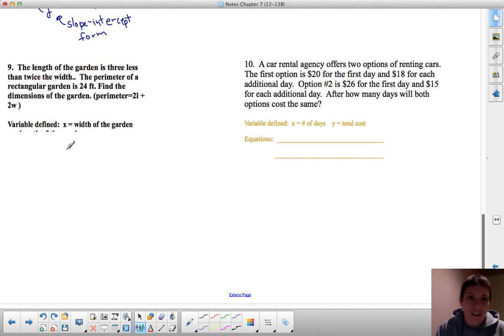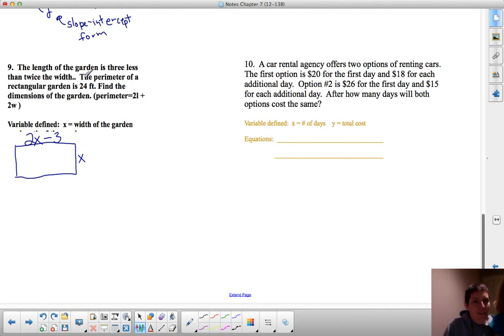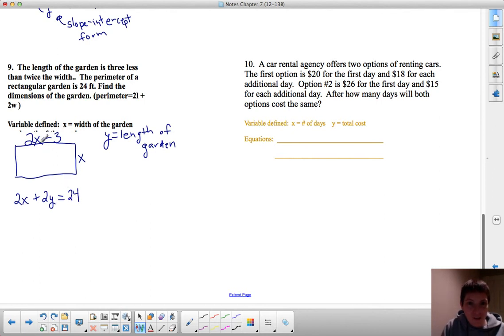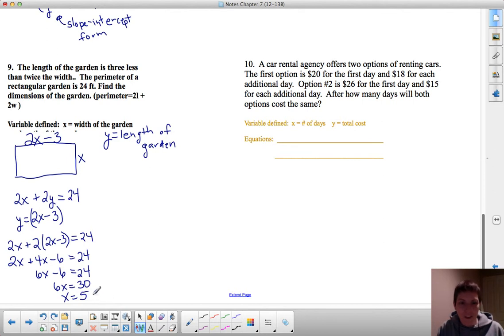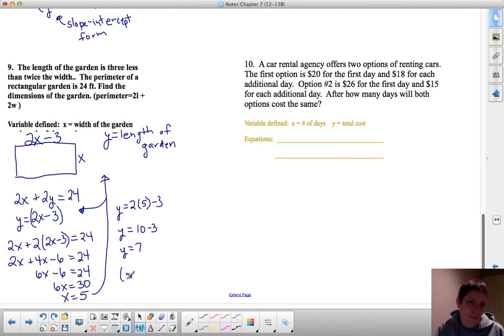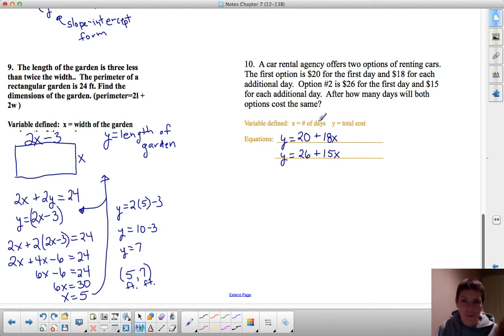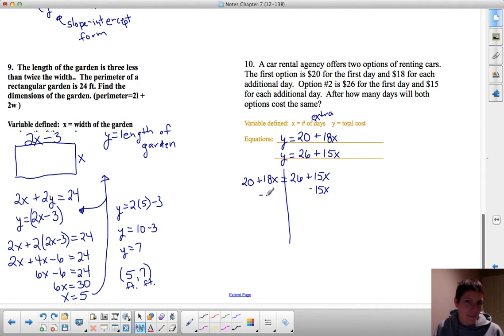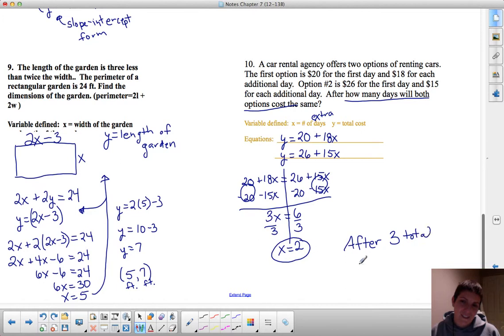Video 7-2 part3.mp4